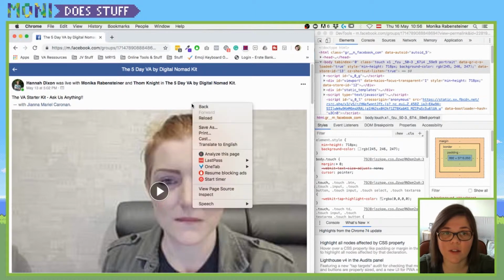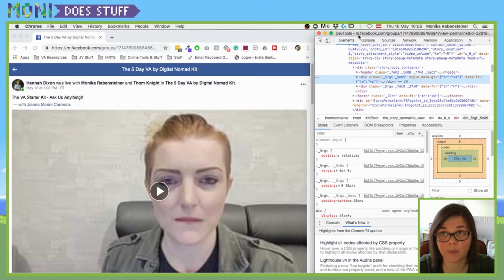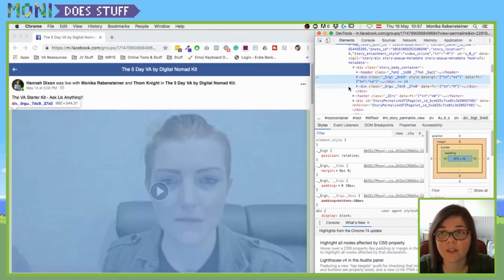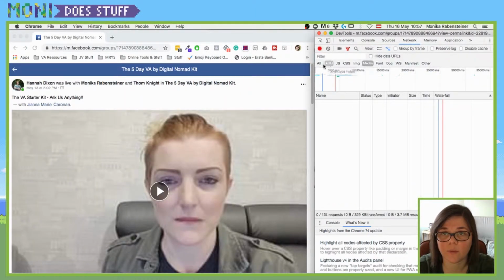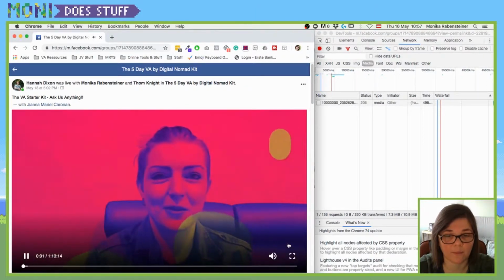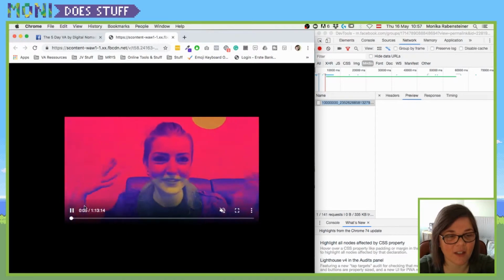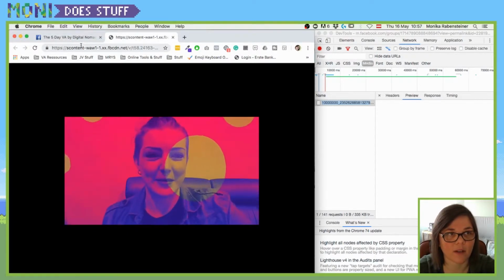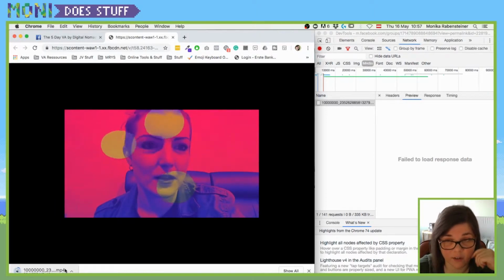Download Facebook Group Videos [Tutorial]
Have you ever posted a super rad video or gone live to a Facebook group that you'd like to repurpose and create other content? Or maybe a client has asked you to grab one of their videos to post on their website...

Then you'll know that Facebook doesn't make it easy to download the video to repurpose! In fact, those dudes make it nearly impossible. GRRRR!

But that's okay, friends! I've found a simple way to get around these restrictions and download the video for your use. Yeah!

This tutorial shows you how to download a video from Facebook using Google Chrome. At the time of posting and recording, it's correct and WORKS - however what happens in the future can change.